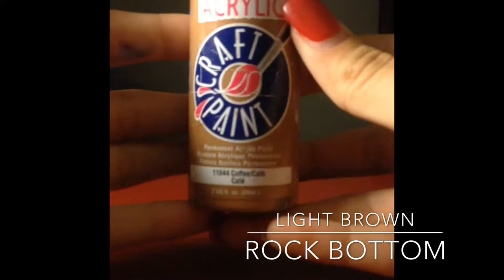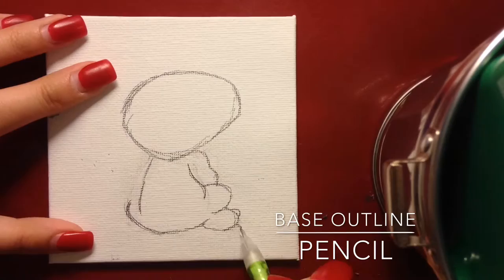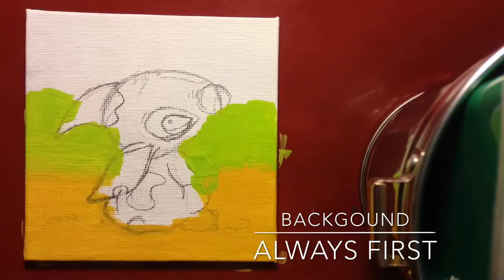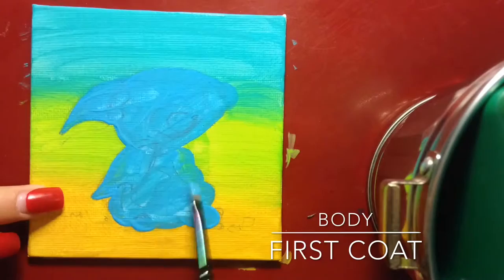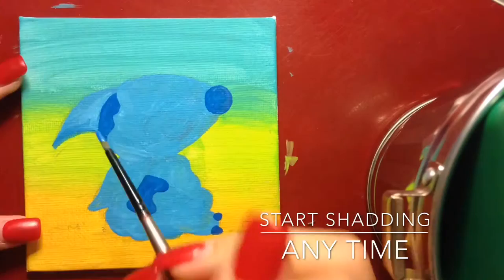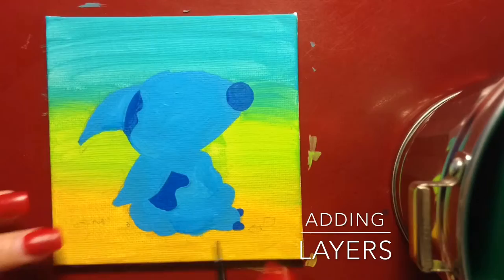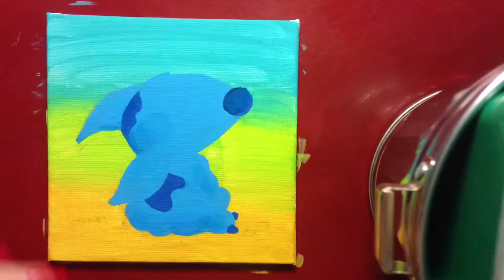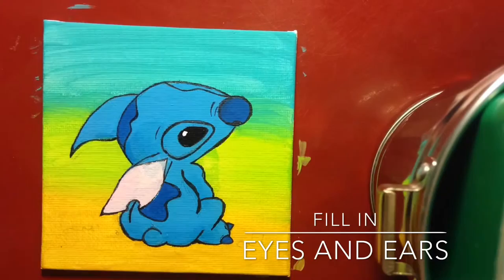Stitch painting tutorial- 4 x 4 canvas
All you will need is:
•Paint brushes (your choice of size)
•Paint-
20255 cool blue (body)
21485 blue bonnet (eyes)
20225 bright blue (spots)
11168 princess pink (ears)
11044 coffee/café (rock bottom)
20760 kings gold (bottom background)
21476 lime tree (middle background)
20247 Caribbean (top background)
•4 x 4 canvas or square size
•Pictures as a reference, I used: